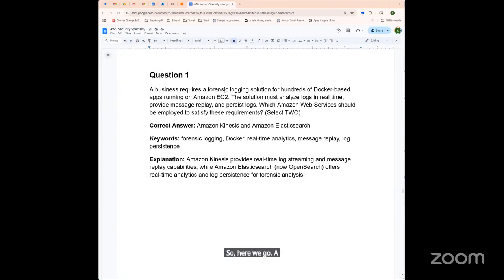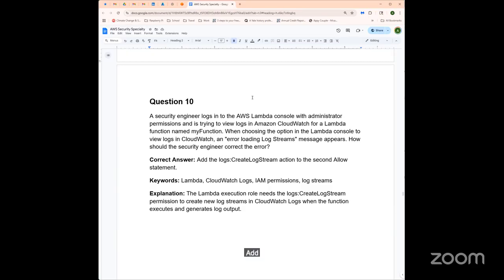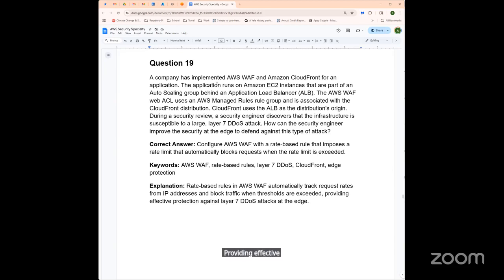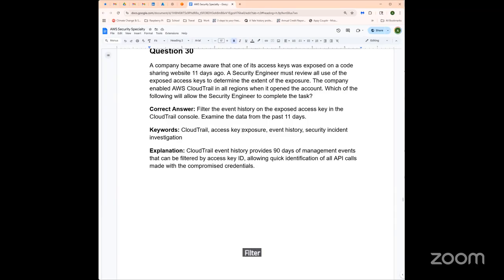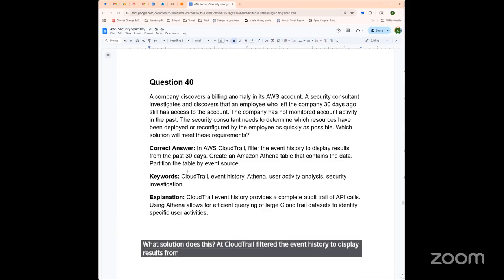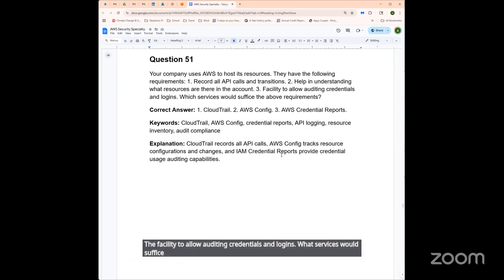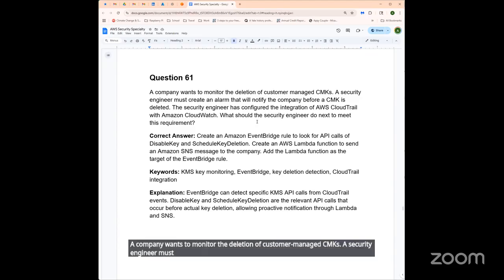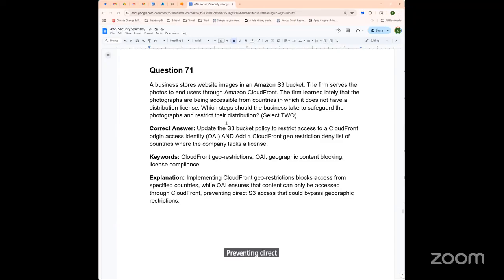AWS Security Specialty Exam Walkthrough Addendum Questions, Answers, and Explanations Part 05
AWS Security Specialty Exam Walkthrough Addendum Questions, Answers, and Explanations Part 05 - June 08
Meeting Purpose

Review and explain AWS Security Specialty exam questions and answers to prepare for certification.

Key Takeaways

  - Focus on least-privilege access, encryption best practices, and secure architecture design
  - Understand key AWS security services: CloudTrail, GuardDuty, WAF, Shield, KMS, Secrets Manager
  - Prioritize automated, scalable solutions that minimize operational overhead
  - Consider cross-account, cross-region, and hybrid architecture security implications

Topics

  - Use CloudTrail for comprehensive API auditing and Athena for efficient log analysis
  - Leverage GuardDuty with EventBridge for automated threat response
  - Configure CloudWatch Logs Insights for efficient log querying without parsing
  - Implement Config rules with EventBridge for compliance monitoring and alerting

Access Management

  - Utilize IAM roles and cross-account access for secure, credential-less authentication
  - Implement Service Control Policies (SCPs) for organization-wide access control
  - Use IAM Access Analyzer to generate least-privilege policies based on actual usage
  - Configure Sessions Manager for secure, auditable EC2 access without SSH keys

Encryption and Key Management

  - Use KMS for centralized key management, with automatic or manual rotation as needed
  - Leverage Secrets Manager for secure credential storage and automatic rotation
  - Implement S3 server-side encryption and consider client-side encryption for sensitive data
  - Use CloudHSM for scenarios requiring full control over the HSM or cross-region key migration

Network Security

  - Implement WAF with rate-based rules for DDoS protection at the application layer
  - Use Shield Advanced for comprehensive DDoS protection and support
  - Leverage NACLs for subnet-level traffic control and security groups for instance-level firewalls
  - Configure VPC endpoints for private access to AWS services without internet exposure

Data Protection

  - Enable S3 Object Lock in compliance mode for immutable storage (WORM)
  - Use S3 bucket policies and Origin Access Identities (OAI) to restrict direct S3 access
  - Implement database encryption at rest and use SSL/TLS for data in transit
  - Consider using CloudFront with geo-restrictions for content distribution control

Incident Response

  - Preserve evidence by enabling termination protection and creating EBS snapshots
  - Use Systems Manager for fleet-wide vulnerability scanning and inventory management
  - Leverage VPC Traffic Mirroring for deep packet inspection without impacting performance
  - Implement automated containment measures using Lambda and security group modifications

Next Steps

  - Review and implement best practices for each security domain covered
  - Set up a test environment to practice implementing secure architectures
  - Regularly audit and update security configurations using automated tools
  - Stay updated on new AWS security features and services